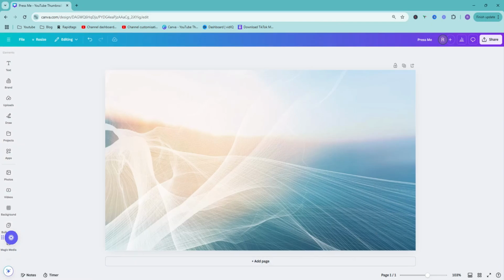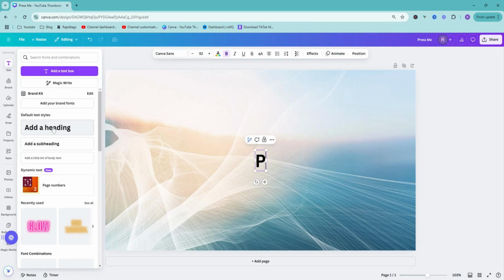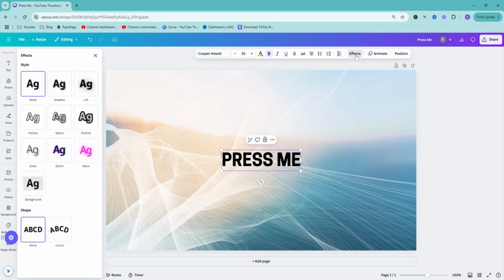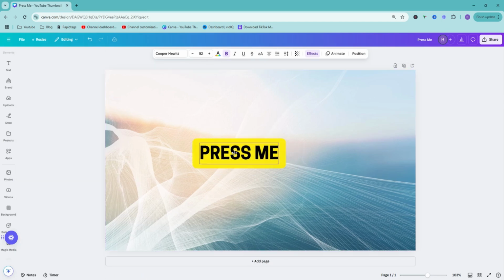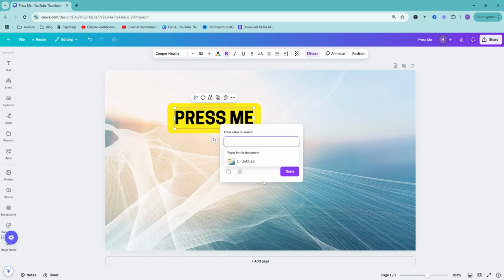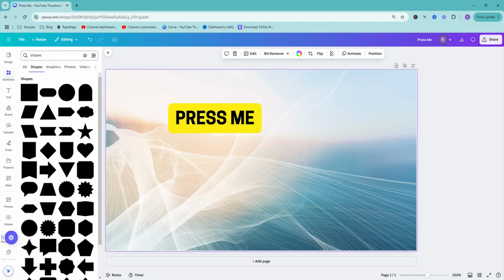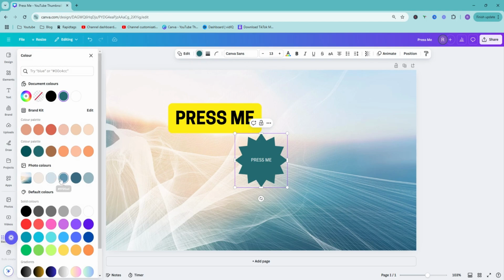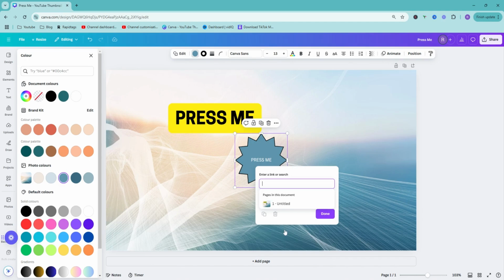How To Add Call to Action Button In Canva (2024)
In this video I will show you How To Add A Button In Canva